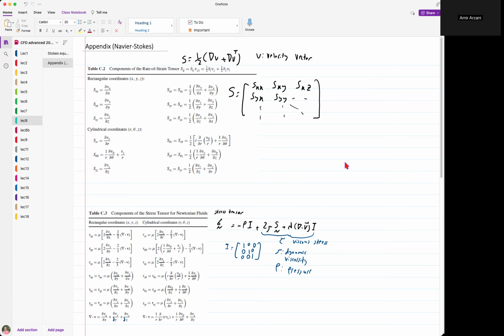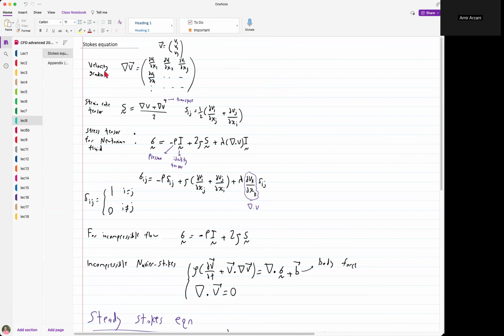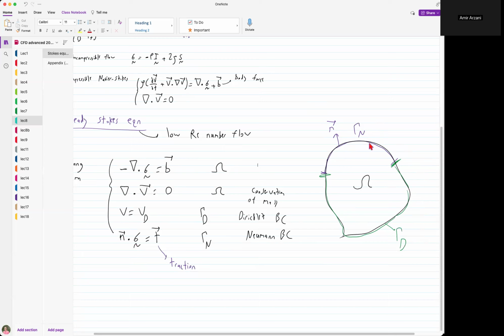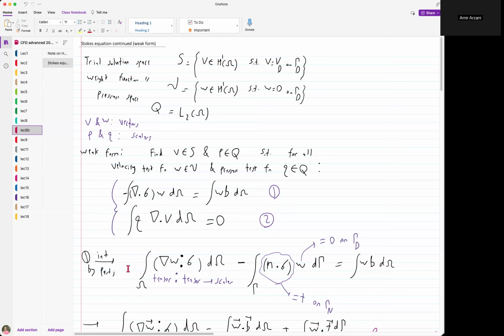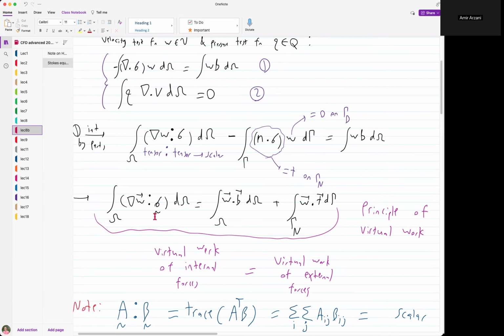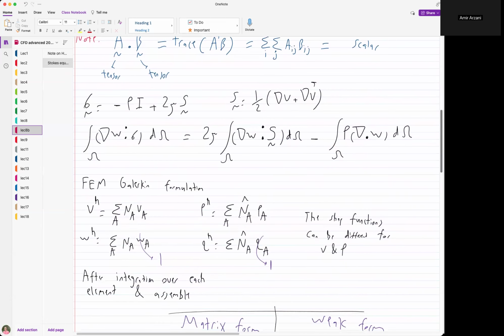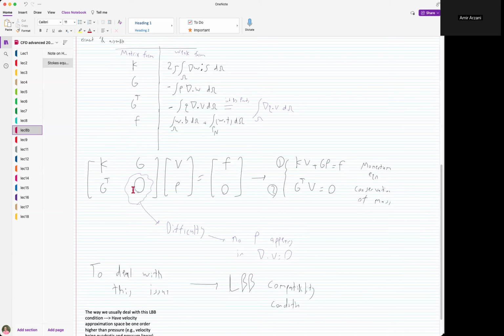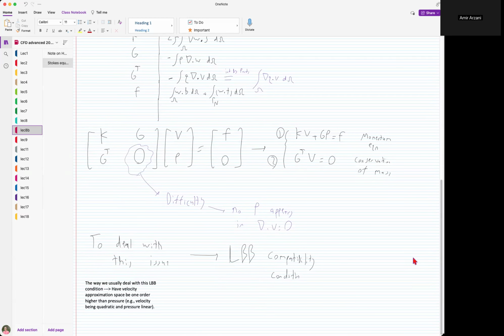Advanced CFD & FEM (Lecture 8: Stokes equation)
Lecture 8:
Stokes equation and its weak form derivation.